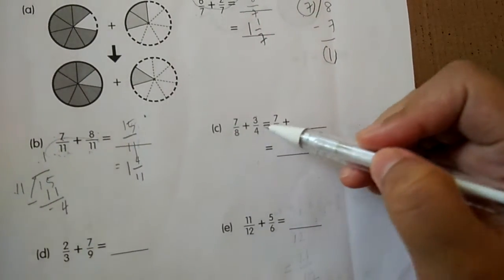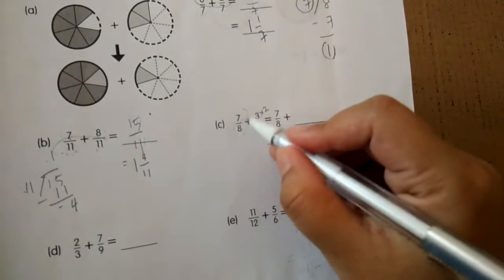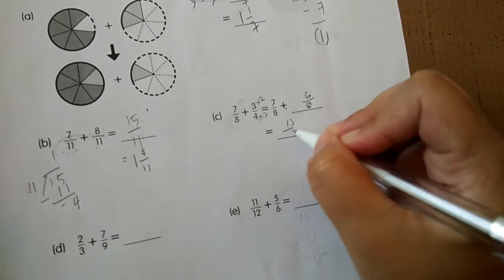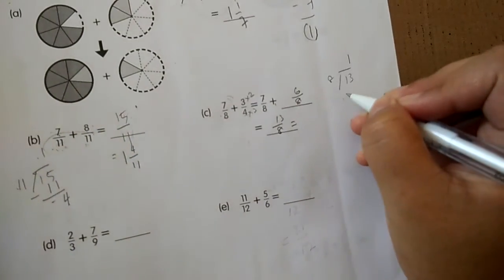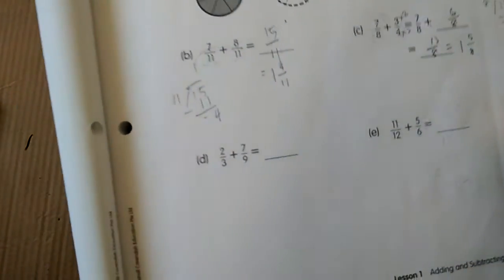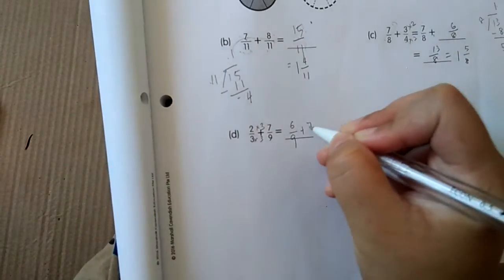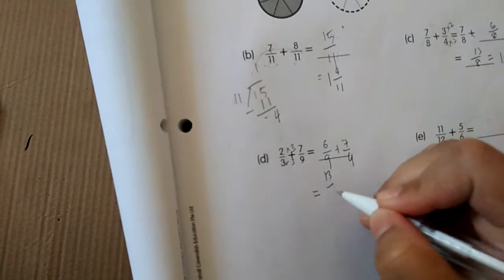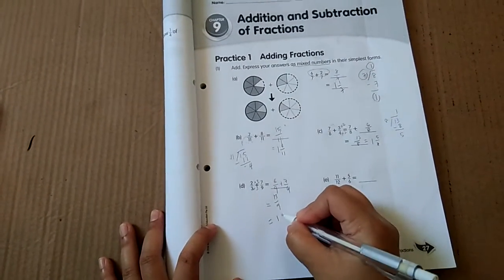Primary 4 Maths: (3) Discussion on last week practice